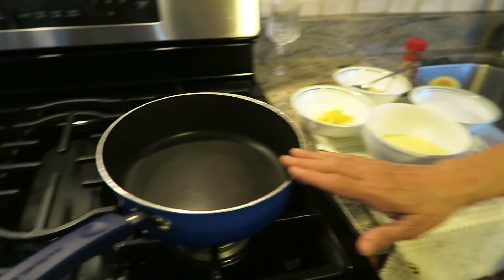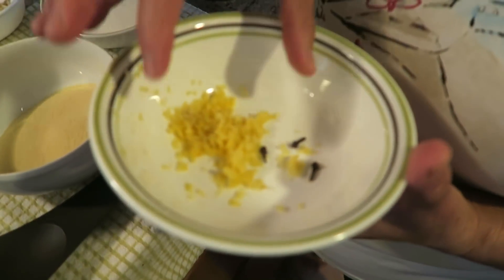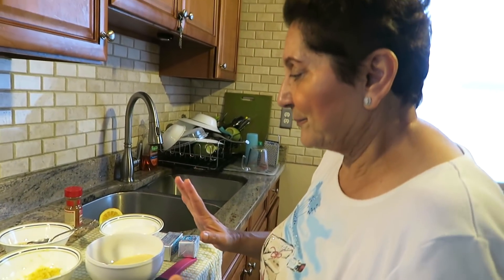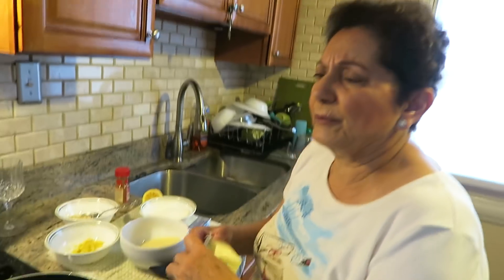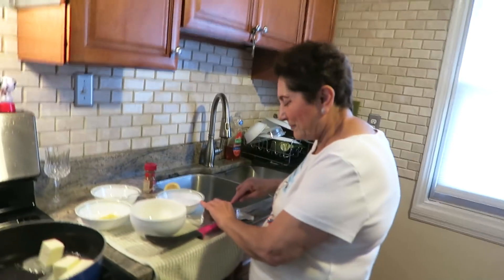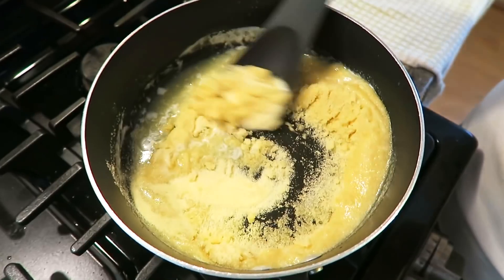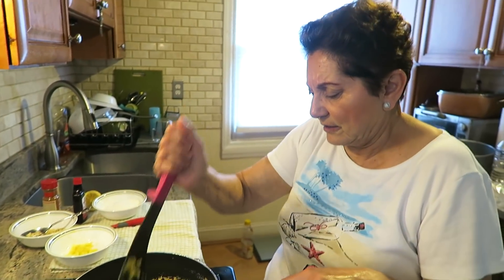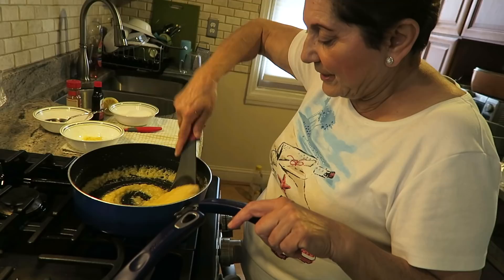Angelo's Mom Makes Semolina Halva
A recipe from my mom's childhood in Greece, this is really quick and easy to make. The ingredients are 1 cup semolina flour, 3/4 cup sugar, 1 stick butter, lemon zest, three cloves, cinnamon, vanilla, almond slivers, and 2 cups water.

I'm Angelo, creative director here at FlyingOverTr0ut. I also make sketches, commercial parodies, music videos, short films, drama, 9 hour videos of me sleeping, and videos with my Greek immigrant mom.

I'm always trying to come up with new videos and have collaborated with The Angry Grandpa, Maddox, TJandFriends, iMustDestroyAll,  Tim and Eric, and others.